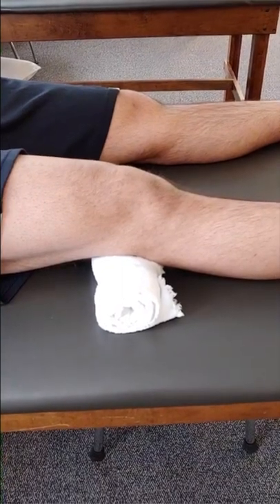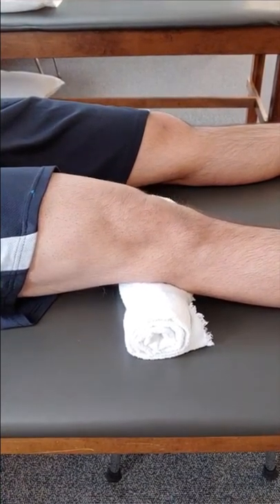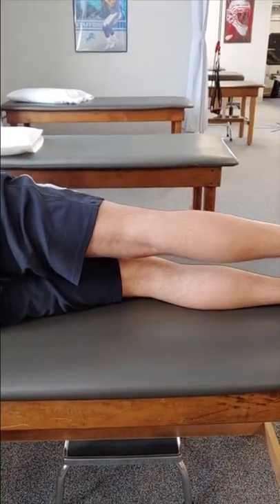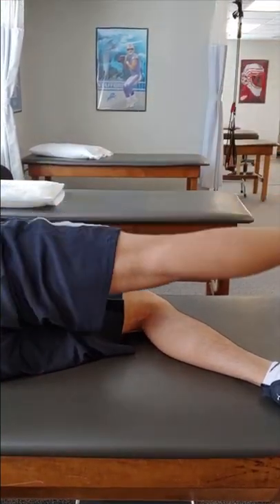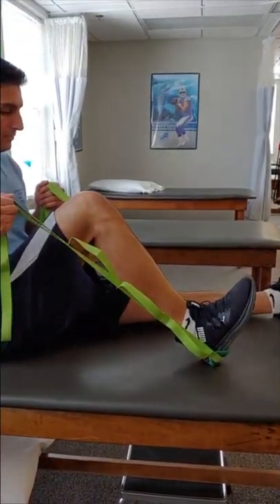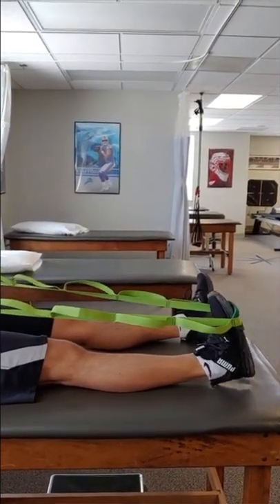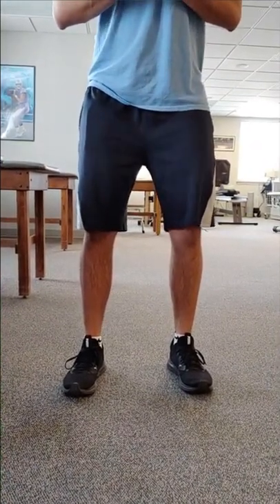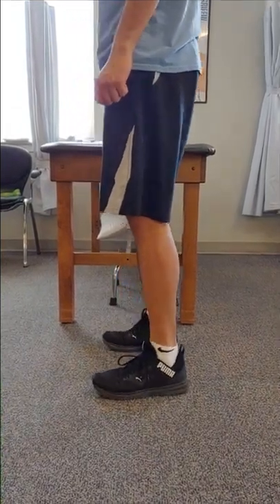Post-Op Knee Arthroscopy Exercises